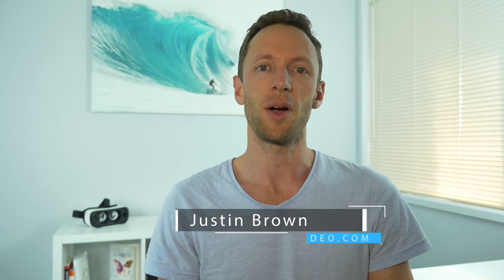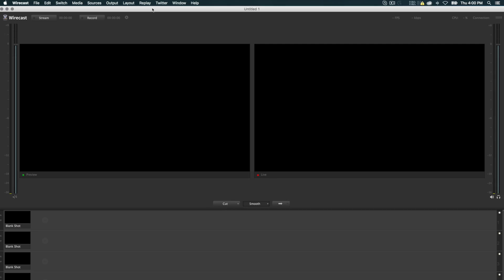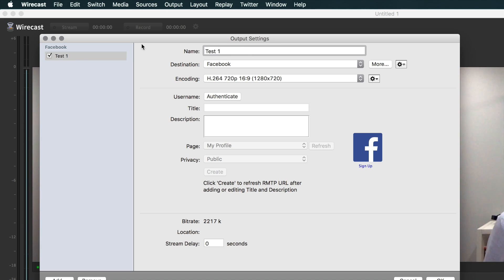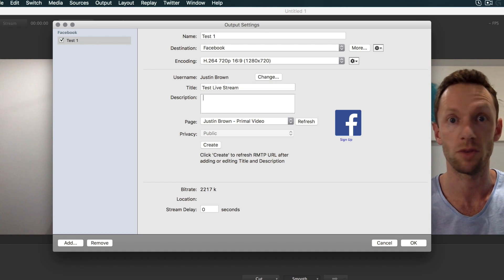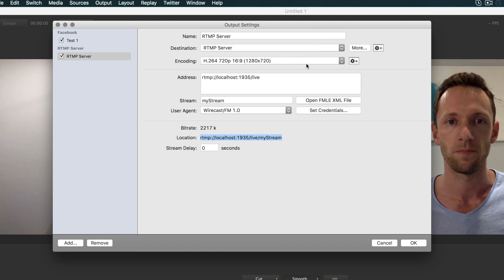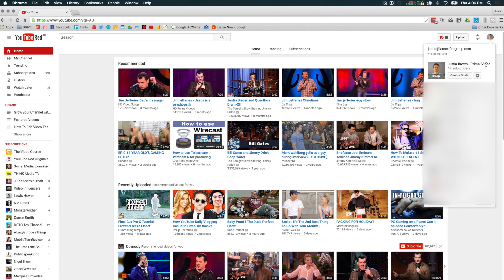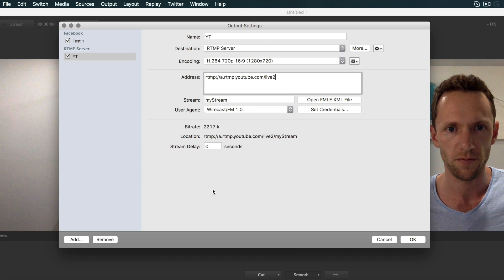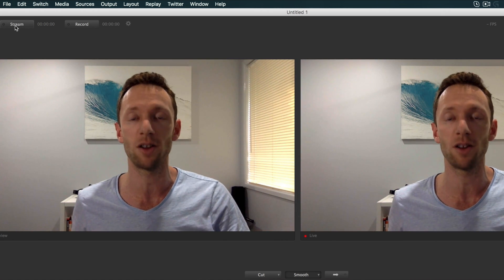How to Livestream on Facebook and YouTube AT THE SAME TIME!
This video will show you how to Livestream to BOTH Facebook and YouTube at the same time! This is an update to a previous video, as Facebook and Wirecast no longer support the previous method. This video is all you need!

Facebook and YouTube are two of the bigger Livestream players, but until now there’s been no way to use them both simultaneously...

// How to Livestream on Facebook and Youtube AT THE SAME TIME! [Updated] //

Wirecast has added support for Facebook Live, meaning you can leverage all of Wirecast’s pro features like multi-camera input and management, and stream live to Facebook (Check out our video on that

BUT, more importantly, this ALSO opens up Livestreaming to MULTIPLE platforms…

This video runs through what the new Wirecast functionality enables, and how you can use it to livestream to Facebook and YouTube simultaneously.

If you found this helpful, we'd really appreciate a share, thumbsup or a comment.

Related Content